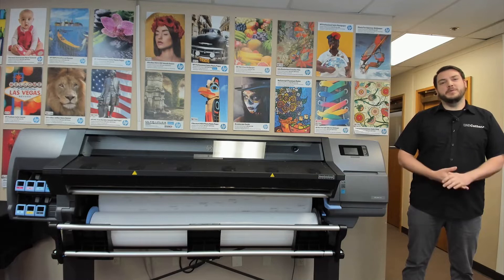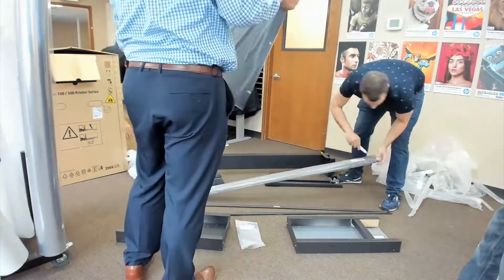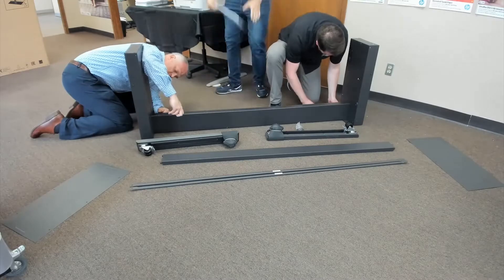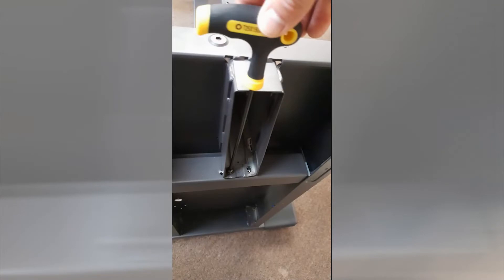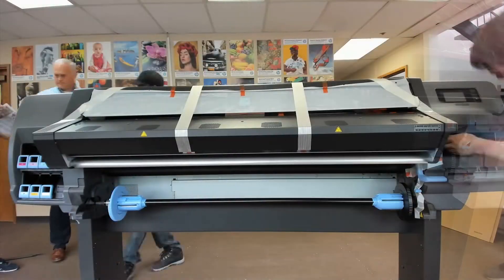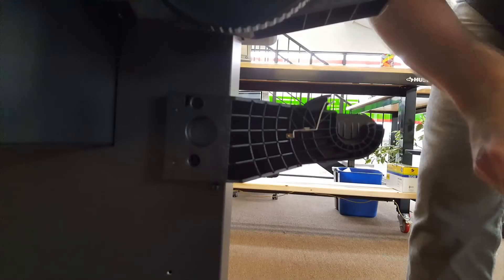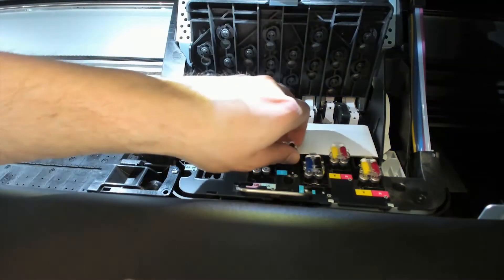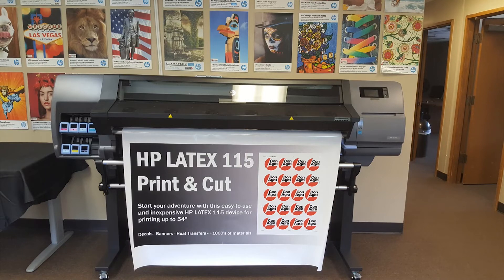HP 115 Latex Printer Initial Setup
The team at USCutter demonstrate how to assemble the HP 115 Latex Printer.

The HP 115 Latex Wide-Format Digital Printer is user-installable, and user-maintainable. Print ads, posters, and penetrate into new markets with HP Latex instant-dry inks, with a solution that costs much less than you might imagine.